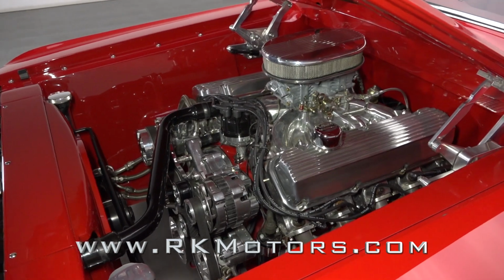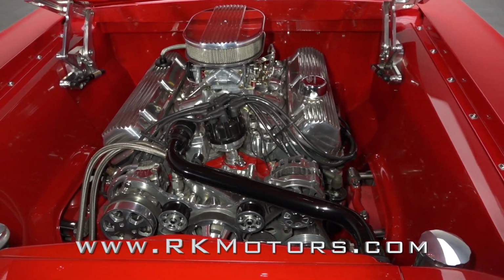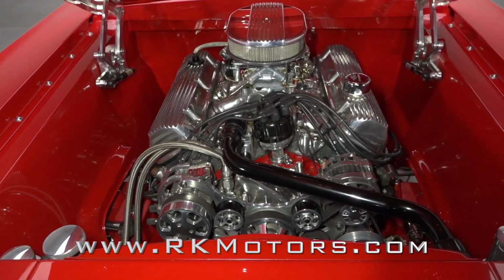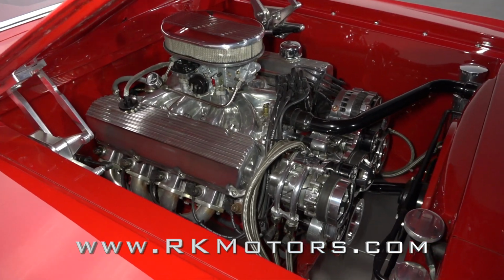1967 Ford Mustang FOR SALE / 136700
Incredible Mustang Pro-Tourer Ford Racing V8 Tremec 5-Speed PS A/C Traction Lok ///

A slick ‘60s bombshell that features an impressively straight body, this tough Mustang benefitted from a six-figure rotisserie build that was split between Maryville Tennessee’s Prater’s Auto Restoration and Louisville Tennessee’s Alloway’s Hot Rod Shop. After a full strip, the car stretched DuPont Hot Hues Volcanic Blast 2-stage under power-operated cloth. And today, this pony rolls as one head-turning thoroughbred that’s won major accolades from many of America’s largest car shows! Check the custom engine bay and you’ll find 460 cubic inches of raucous Ford Racing power! Behind that mill, a tough hydraulic clutch kicks a modern Tremec 5-speed, which spins a 9-inch Strange axle that’s packed with a Traction Lok differential and 3.50 gears. That drivetrain pushes an Art Morrison 4-bar that’s triangulated around a polished sway bar, polished control arms and QA-1 coil-over-shocks. That clip is led by a Heidts Superide II front-half, which centers power rack-and-pinion steering in front of more polished control arms and more QA-1 coil-overs. At the corners, 6 and 4-piston calipers clamp Wilwood drilled and slotted rotors. And power meets the pavement through Boyd Coddington Junkyard Dogs and modern Goodyear meats. Swing the doors and you’ll find an impressive custom cockpit that was installed by Steve Holcomb of Pro Auto Custom Interiors. Front and center, plush leather Sport Buckets boast big bolsters. A custom, leather-wrapped dash hangs billet-trimmed Classic Instruments telemetry next to Vintage Air conditioning. A custom, full-length console frames a canted Hurst shifter. And the driver spins a polished and half-wrapped steering wheel around a modern, tilting column. If you’re looking for a stylish classic that commands respect on both the boulevard and the show field, this red-hot Mustang is just your style!